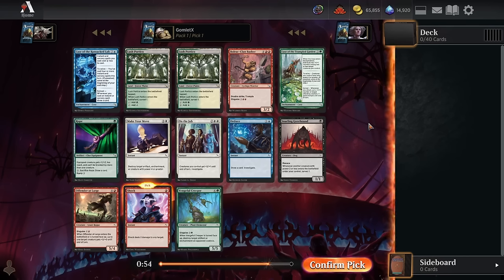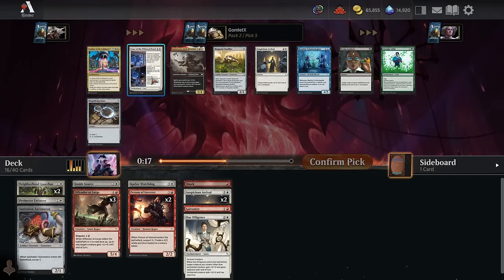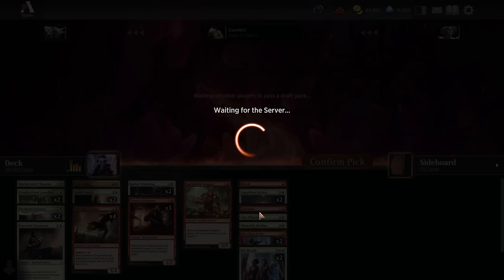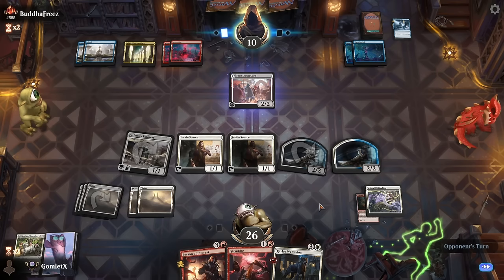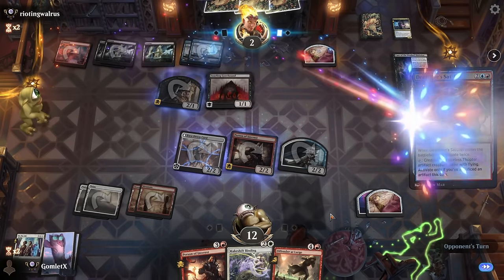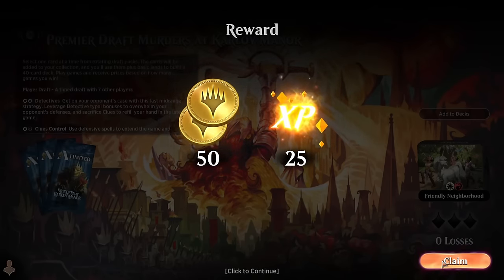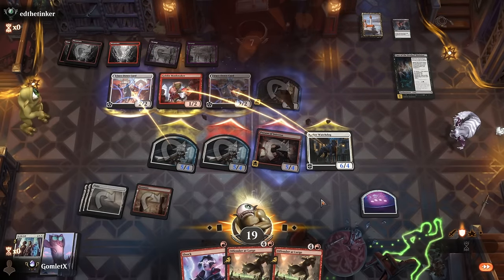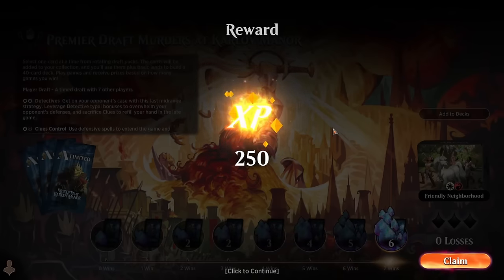Murders at Karlov Manor Premier Draft #5 | Magic Arena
In today's video I'll be playing a Premier Draft of the Murders at Karlov Manor format! This set features a murder mystery that takes place on Ravnica! It's got new and returning mechanics like Investigating for Clues, Cases to be solved, creatures to disguise, and more!

Drafting: 0:00
Deckbuilding: 14:26
Deck Overview: 18:54
Gameplay: 20:12